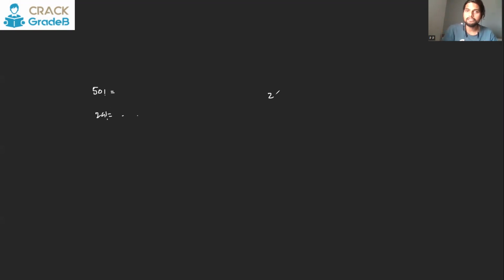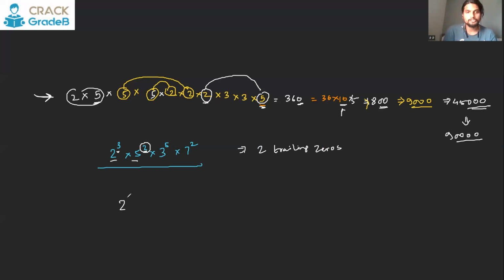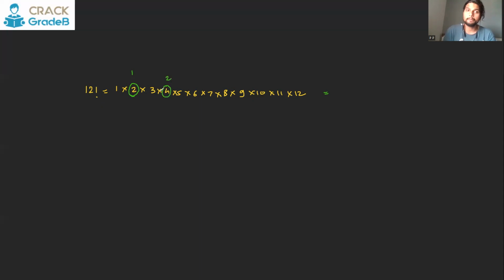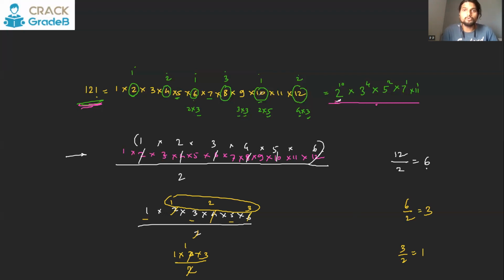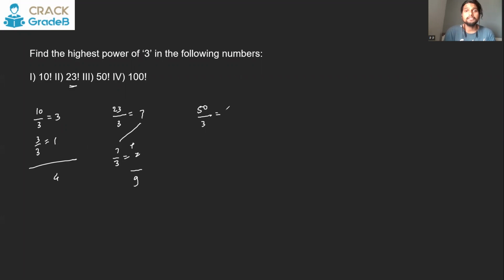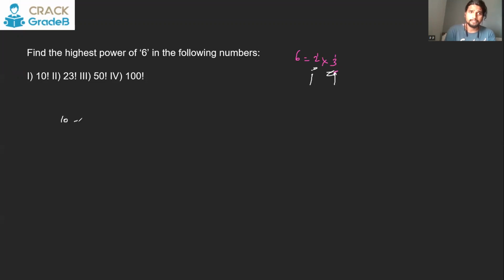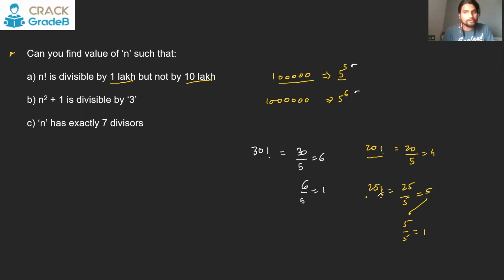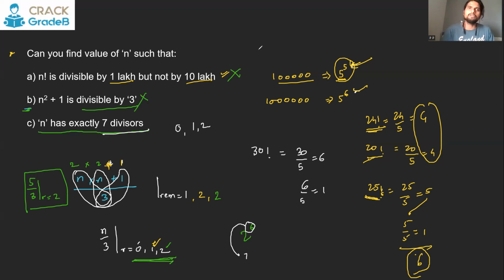FACTORIALS for UPSC CSAT Exam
In this video,  We will discuss the FACTORIALS for UPSC CSAT Exam

Try out the UPSC CSAT course from India's best and most affordable platform for competitive exam Preparation.